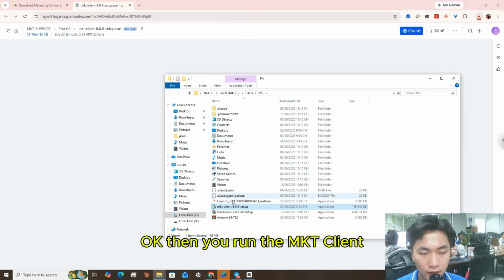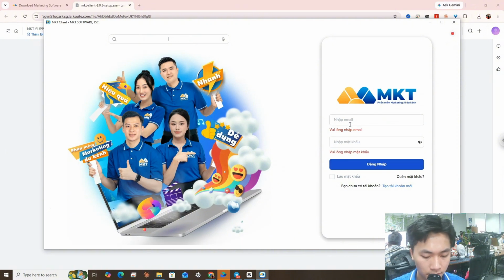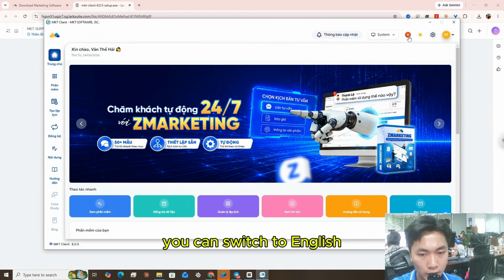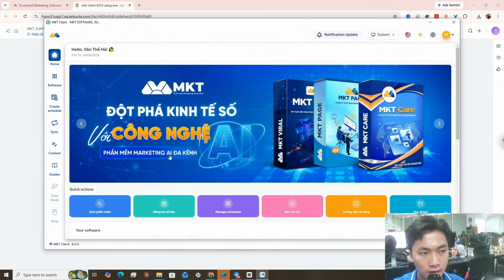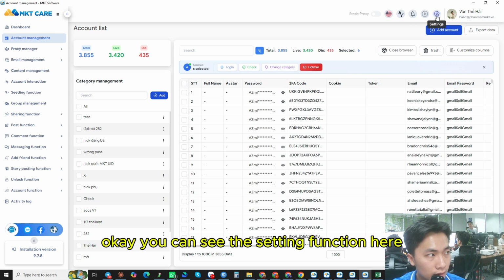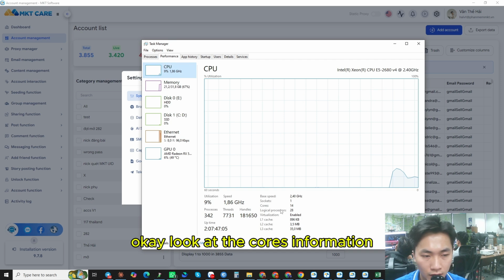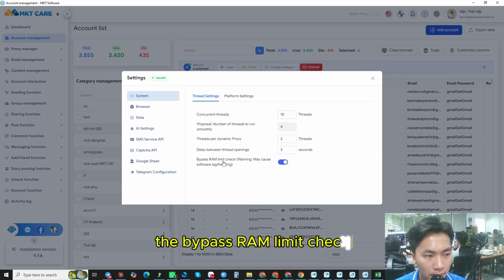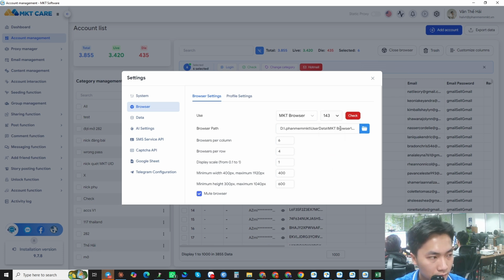How to Install MKT Care Software Step by Step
Learn how to install MKT Care Software step by step in this complete beginner-friendly tutorial.

In this video, I will show you how to download, install, log in, and set up MKT Care Software so you can start using it for Facebook marketing automation, account management, customer care, posting, and engagement.

🔹 What you will learn in this video:
✅ How to install MKT Care Software
✅ How to log in to MKT Care
✅ How to set up MKT Care for the first time
✅ How to start using MKT Care for Facebook marketing automation

MKT Care Software is designed to help businesses, marketers, agencies, and online sellers manage Facebook marketing tasks more efficiently.